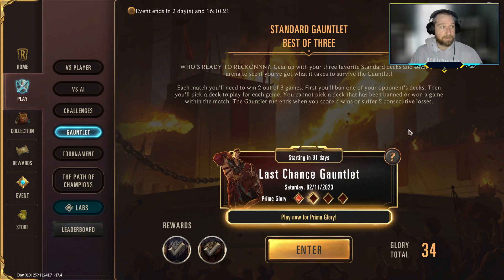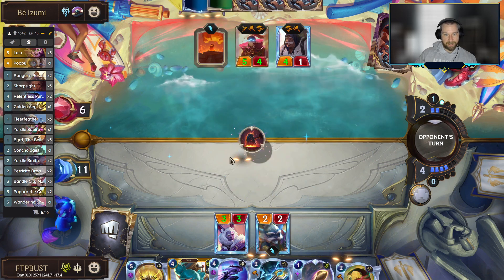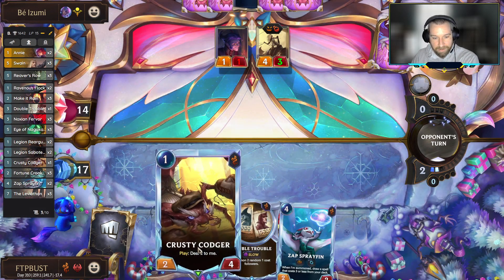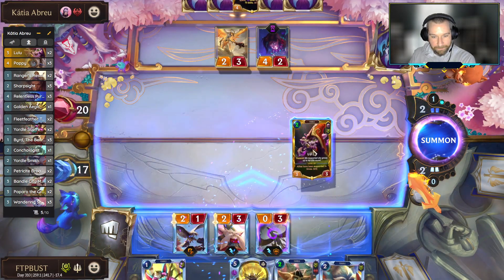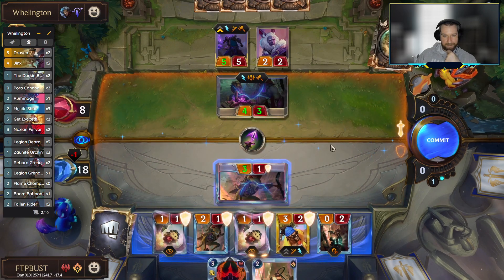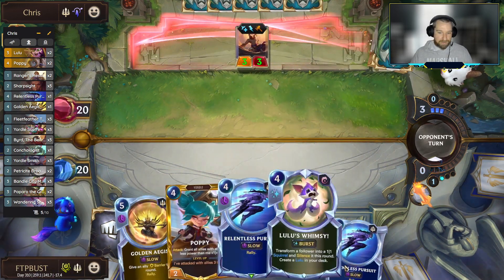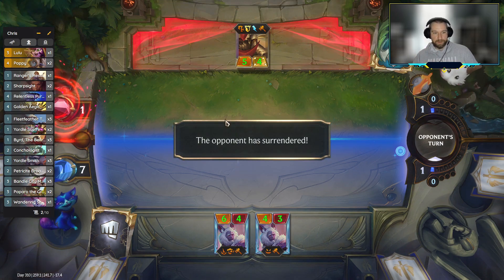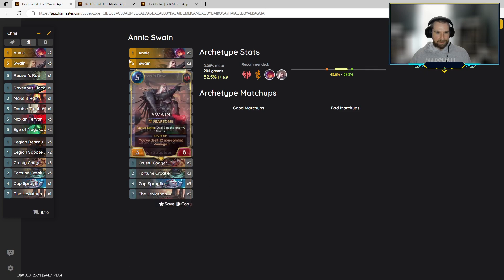Battles with Bust #216 - New Jinx Old Death Rocket - Prime Glory Gauntlet?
FTP_BUST is here to guide you through improving at ranked Legends of Runeterra!  In each video, we take an in depth look at each deck's possibilities and strategy then finish up with a gameplay guide.  Every deck won't be a winner, but we'll try and brew up some deck building suggestions at the end of each video.

Annie Swain : CIDQCBAGBUAQMBQ6AEDAGDACAEBQYKACAIDCMLICAMDAQDYDAIBQCAYHAIAQEBQYAEBAGCIA
Draven Jinx: CEDACAQDAMAQGBASAECAIEACAEBQYFACAUBQMDIEAECCOKBNGQBQCAIDEUAQCBAMAEDAGFABAEAQIAI
Lulu Poppy: CQDQCAYABYAQGAQCAECQADABAYFBUAIGBECAEAIACUOQIBIKFF2JCAPLAEBQCAQAA4AQIAACAEDAUJABAECQUMI

0:00 Deck Guide
4:00 First Match
47:07 Last Match
1:08:45 Recap